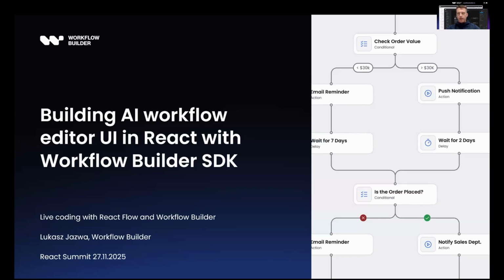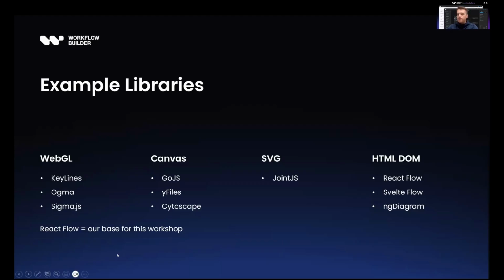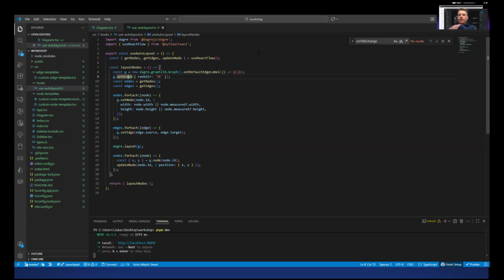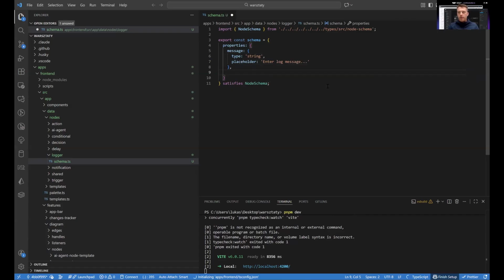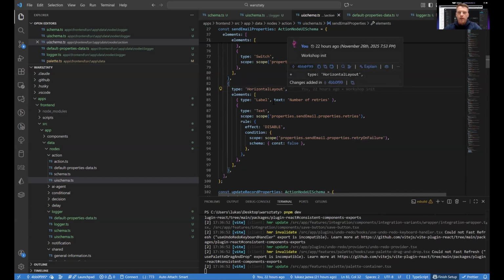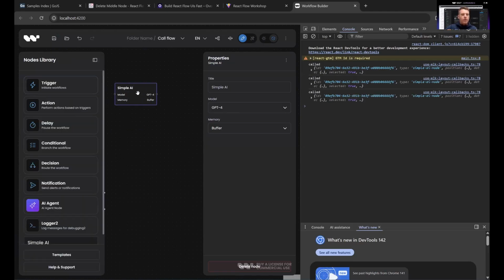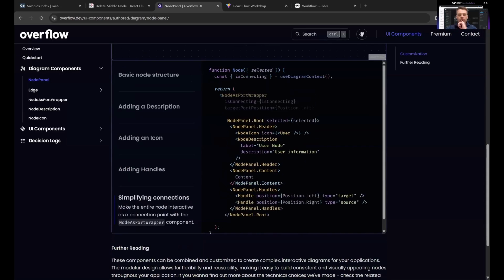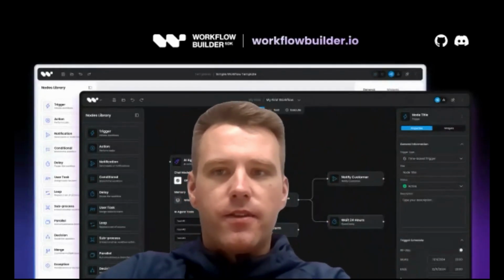Build an AI Workflow Editor in React | Workflow Builder SDK Live Coding Workshop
[Intro Hook]
Building a visual interface for AI workflows can be incredibly complex. In this comprehensive workshop, Lukasz Jazwa demonstrates how to leverage the Workflow Builder SDK to build powerful, customizable, and production-ready workflow editors in React.

Whether you are building a low-code platform, an AI agent orchestrator, or a database viewer, this video covers the fundamental architecture and hands-on implementation including:
✅ Key diagramming concepts (Nodes, Edges, Viewports, and Handles).
✅ Comparing rendering engines: WebGL vs. Canvas vs. SVG vs. HTML DOM.
✅ A deep dive into React Flow as a foundation.
✅ Live coding: How to add custom AI Agent nodes and custom palette controls.
✅ Styling and rebranding your UI using the Overflow UI library.

[Chapters]
0:00 Intro: Building AI Workflow UIs in React
2:24 Who is Lukasz Jazwa? (12+ Years of Diagramming Experience)
1:38 Workshop Agenda
4:14 What is a Diagram? Core Building Blocks
9:07 Common Features in Professional Diagram UIs
10:30 Rendering Engines Overview: Which library should you choose?
12:45 React Flow at a Glance
14:00 Live Coding: Extending the Palette with Default Nodes
15:00 Adding a Custom "AI Agent" Node with Properties
21:10 Using Overflow UI to Improve Styles & Rebranding
23:00 Final Q&A and Developer Resources